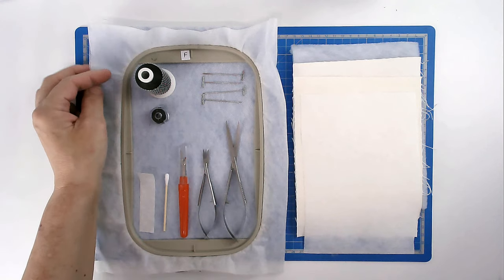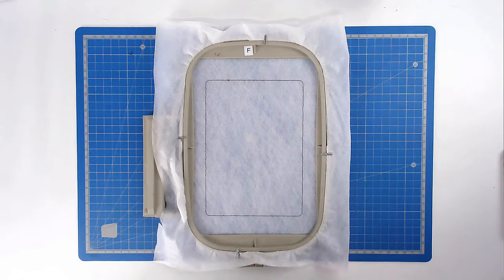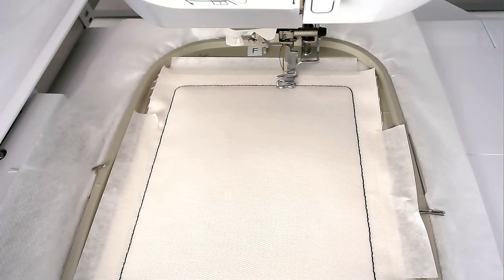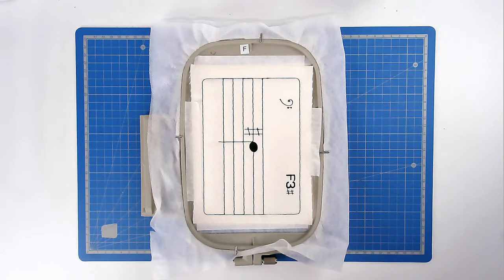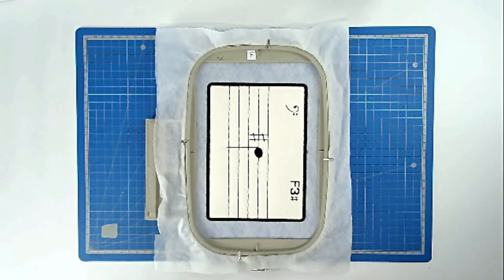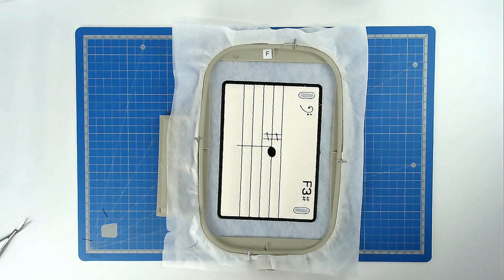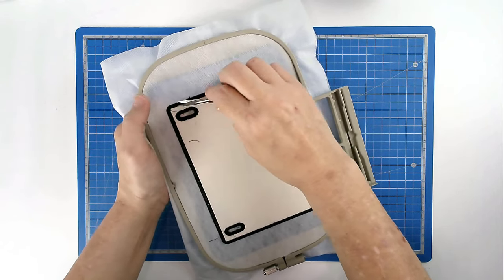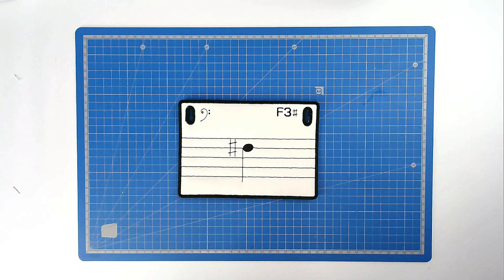Notables Music Bunting Set - From Kreative Kiwi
GIVE AWAY
Competition closes on Sunday 19th November 2023 at 18:00 CET +2. A winner will be picked at random from the qualifying entries. Details on how to enter are given in the video.

THE PRIZE
- Kreative Kiwi Embroidery Loyaly points equivalent to the value of the design listed on Kreative Kiwi Embroidery's website will be credited to the winner's Kreative Kiwi Embroidery account.

THE RULES
- Participants should follow the instructions given in the video.
- A winner will be chosen at random from all entries.
- The winner will require a Kreative Kiwi Embroidery account in order for the prize points to be credited.
- Design files cannot and will not be emailed or delivered via any other means. Participants who do not have a Kreative Kiwi Embroidery account can create one
- The winner will be notified in the video comments on the date given above along with details on how to claim their prize.
- YouTube is not a sponsor of this contest and requires viewers to release YouTube from any liability related to this give away.
- All entrants must comply with You Tubes community guidelines if they do not they will be disqualified.

MY SUPPLIES

My fabrics and batting -
I use Vilene High Loft Volume Fleece 295 or quilters batting from the Remnant House in the UK.
There have been enquiries about my flesh coloured cotton, it is called - Nude.
Link - shorturl.at/ghMT7

Note - If you have any issues with this code please contact Emma at The Remnant House as only she can manage the checkout codes.

My Awl
I can’t live without my sharp stabby tool as I call it, used for making holes for my snaps. Many Kam snap kits come with one if not any leather awl will do the job.

From Amazon -
Large Squizzors - These are listed as aquarium precision pinch action scissors.
Small squizzors - These are listed a pinch action scissors
You will have to a search for them on Amazon in your own country.

Stabilizers
Stabilizers the three that I use for my stitch outs are Brothread wash away, Brothread cut away and Brothread invisible mesh.
I don't use tear away except for planning out my fabrics in a crazy patch project, as it tends to fail when there is satin stitching in the design.

OU J'ACHÈTE MES FOURNITURES EN FRANCE
Le stabilisateur hydrosoluble est pour tout ce qui a un bord brodé.
Lien - shorturl.at/AGQ13

Le stabilizateur Brothread a découper, pour tout ce qui n'a pas un bord brodé.
Lien - shorturl.at/Z0156

Le stabilizateur Brothread Invisible Mesh Stabilizer - Celui-ci c'est un stabilisateur doux et souple pour broder sur les vêtements et on peut l'utilise pour la courtepointe  a la place du stabilizateur a decouper parce que ce n'est pas raide.
Lien - shorturl.at/kPU58

Entoilage volumineux Vieseline 295: J'utilise pour tout c'est un entoilage très polyvalent et qui ne s'en mêle pas dans pied de ma machine pendant la couture.
Lien - shorturl.at/DNOPR

Industry standard Hoop sizes:
4x4 inch - 100 x 100 mm
5x7 inch - 130 x 180 mm
6x10 inch - 160 x 260 mm
8x8 inch - 200 x 200 mm
10x16 - 273 x 404 mm
8x10 inch - 200 x 260 mm
8x12 inch - 200 x 300 mm
9x12 inch - 230 x 300 mm
9.5x14 inch - 240 x 360 mm
10.5x16 inch - 272 x 408 mm